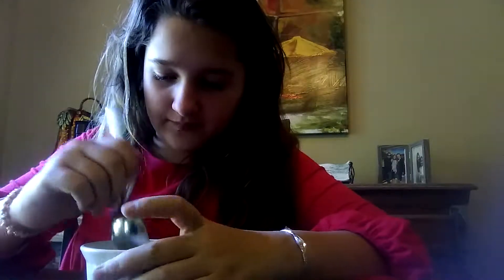Diy Elf On The Shelf food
Hey maizsters!
Love y'all and hope your elf likes this elf food!
My elf is named Candy Cane what is your elf named?
Love y'all 😘😘😘
Byyyyyyyyyyy